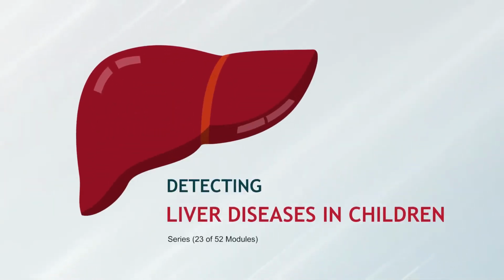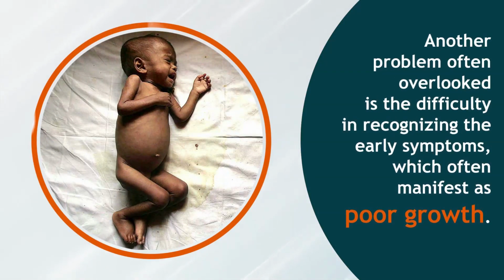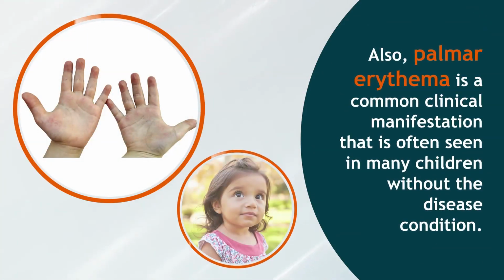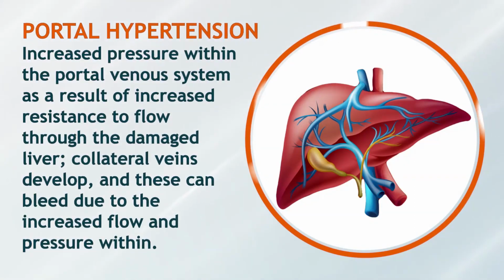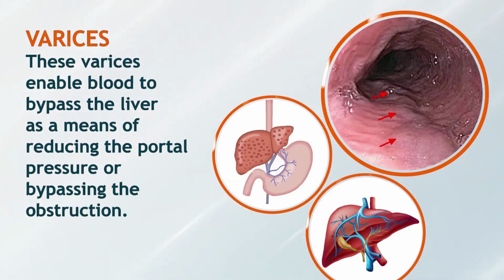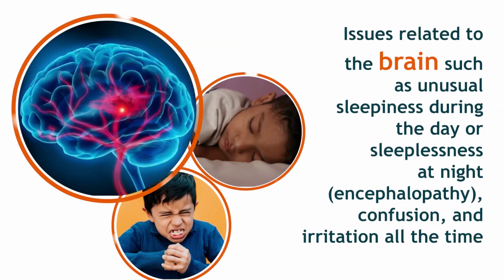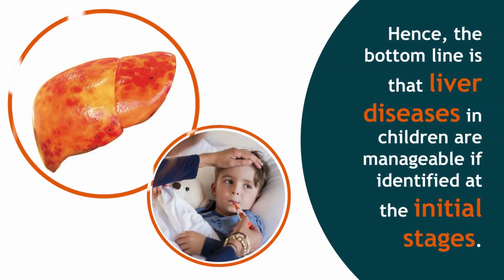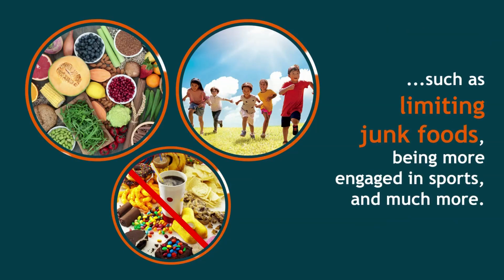Module 23 - Detecting Liver Diseases in Children.